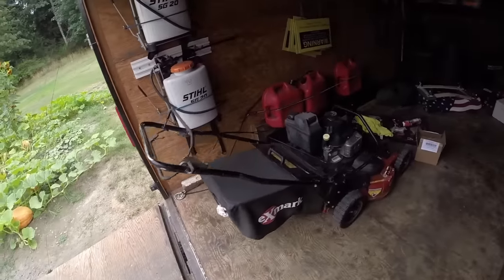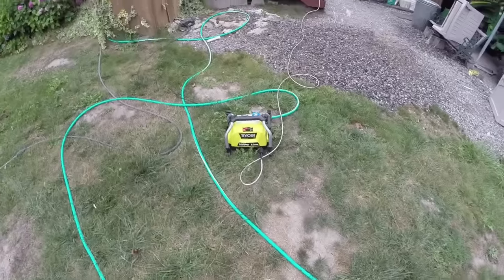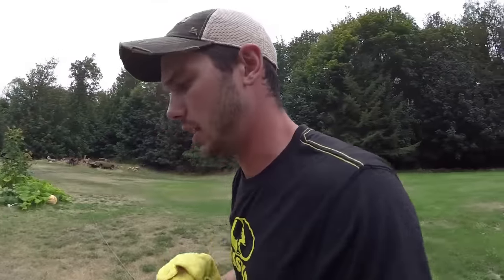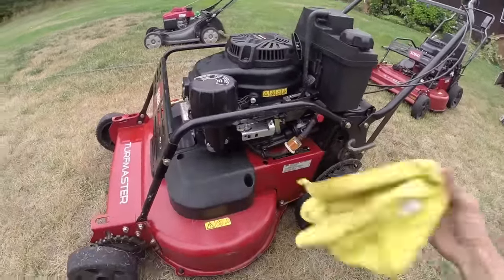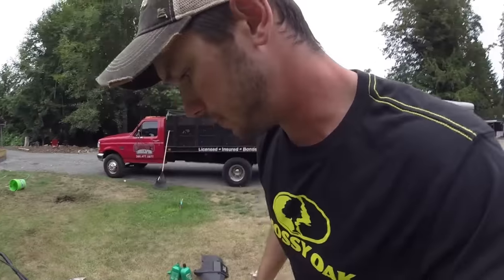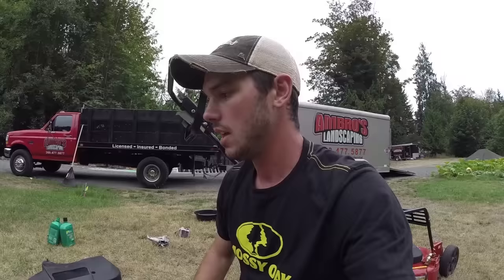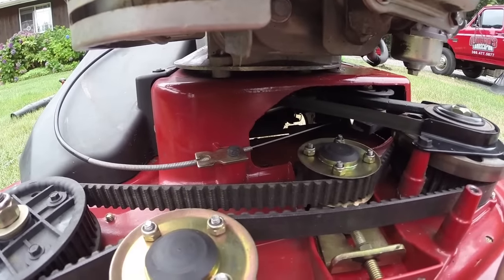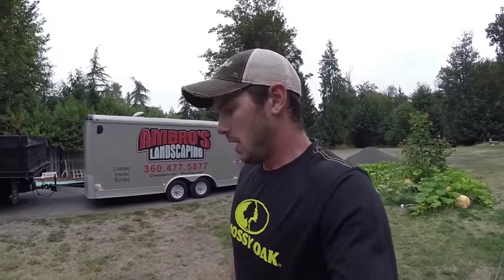How to tighten the blade cable on a Toro/Exmark 30" mower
In todays video, we show you how to tighten the blade cable on a Toro/Exmark 30" mower. Also giving you guys an update on what is going on in Ambro's life.